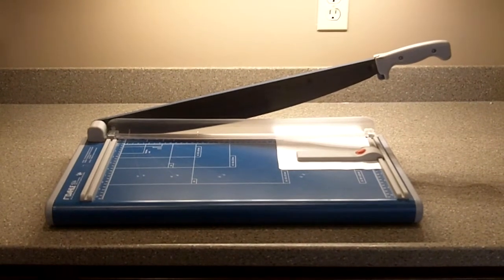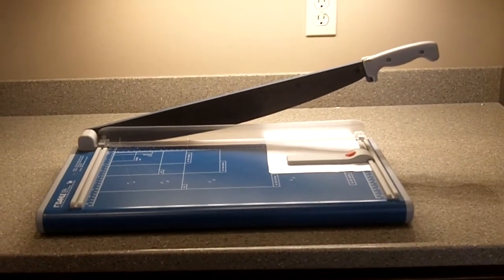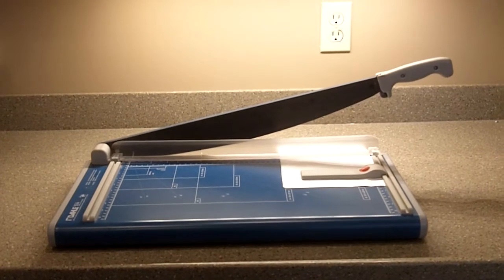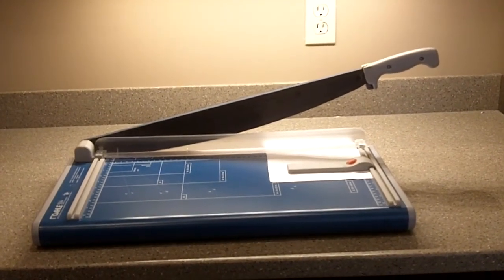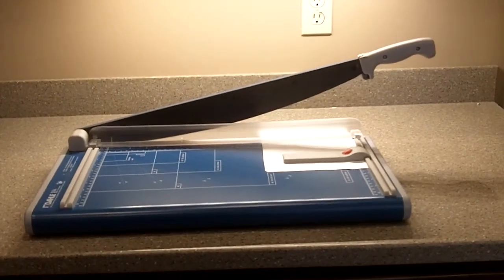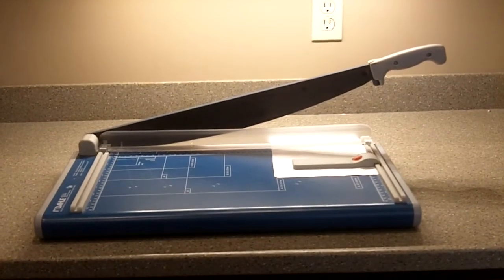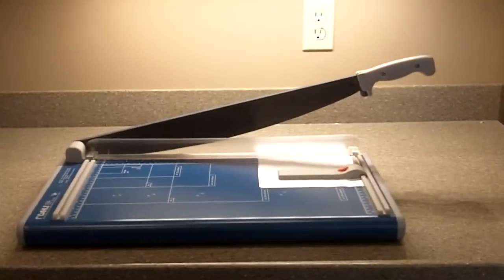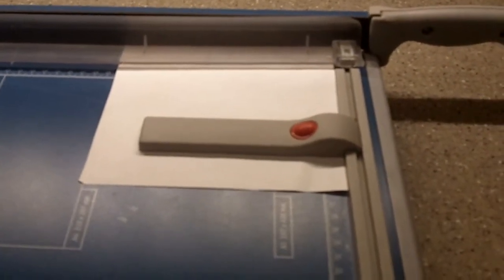DALE 534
Paper Cutter